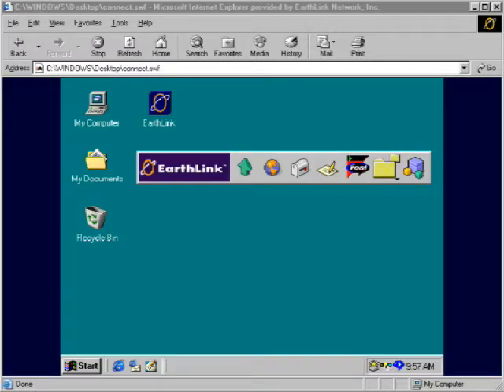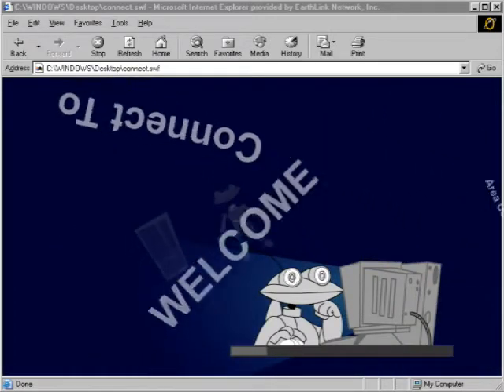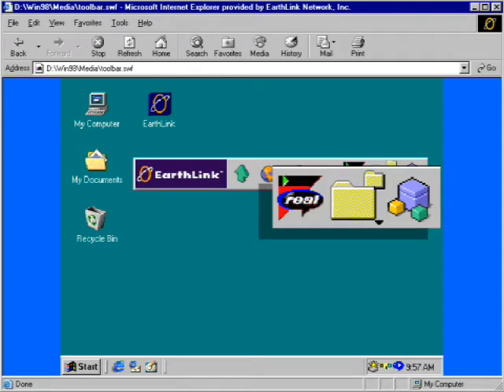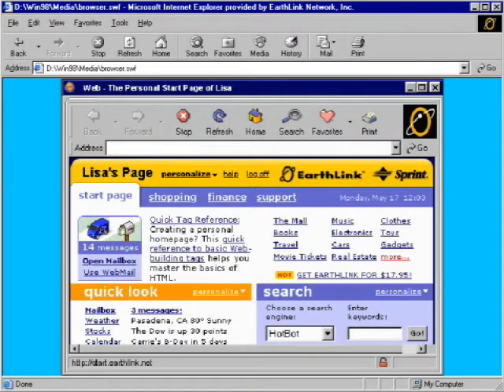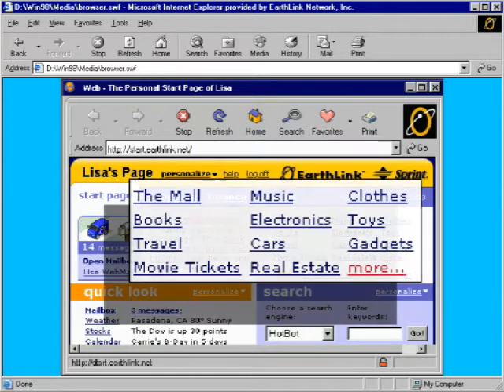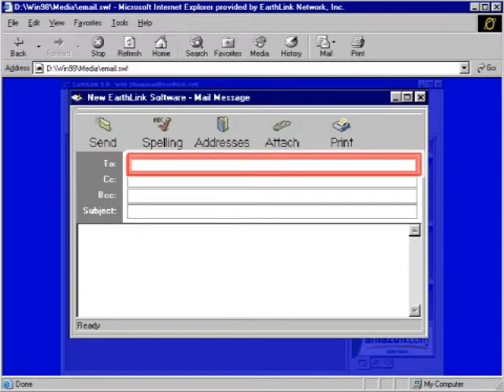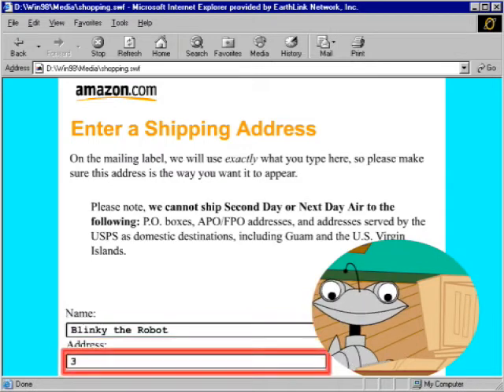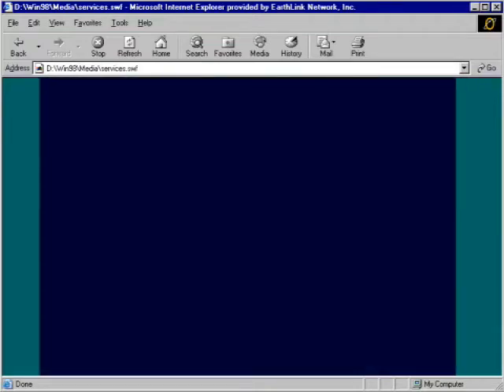Earthlink Dial-up Demo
Earthlink SWF video from 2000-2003 from in the mail CD roms